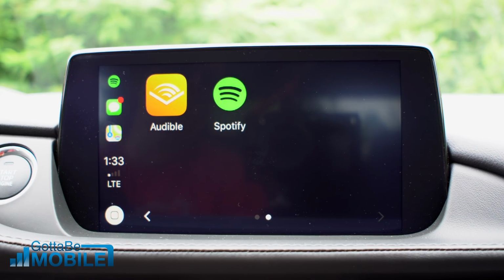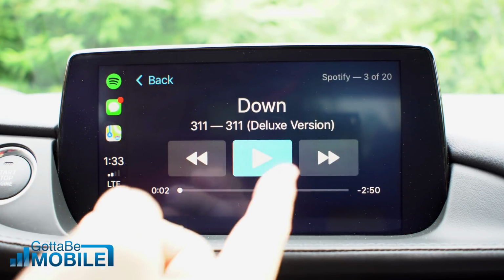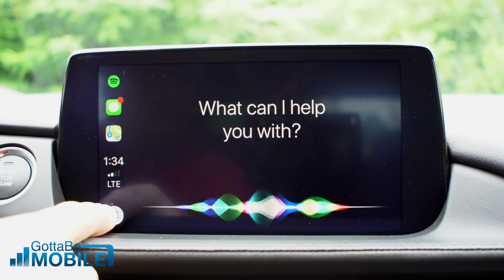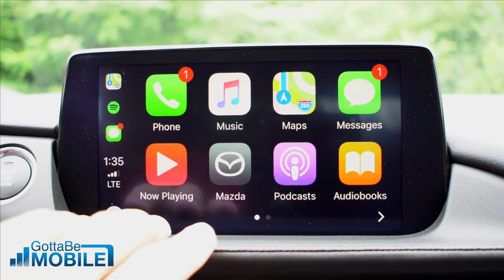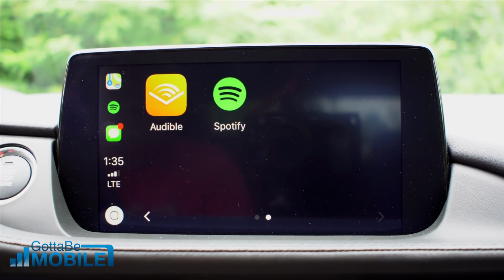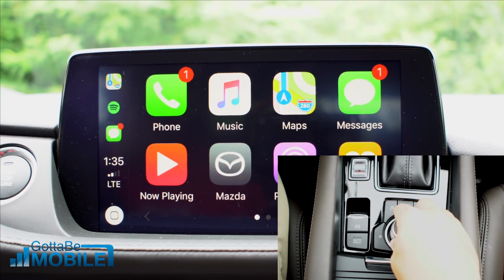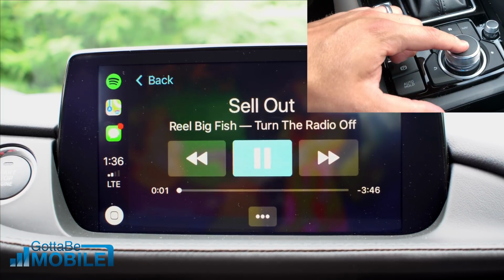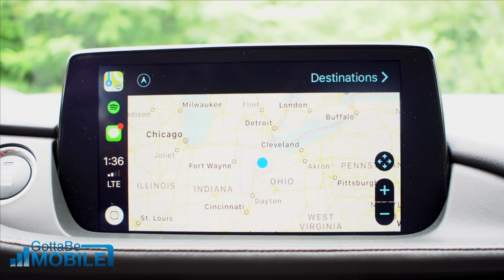2018 Mazda6 Apple CarPlay Demo & Details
Take a look at the new 2018 Mazda6 Apple CarPlay feature and how it's different from other cars.